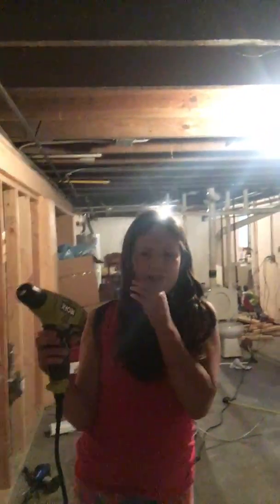First Time Expert Series: Electrical Wiring your basement for success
Electricity is a good thing.  Doing it properly is very important as well.  Remember safety first though.  And know your electrical panel inside and out.